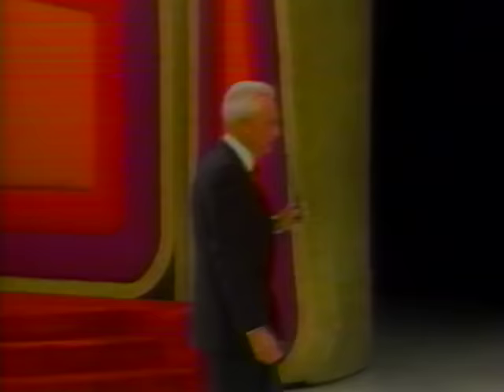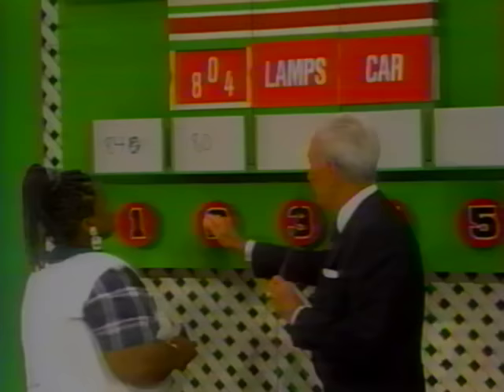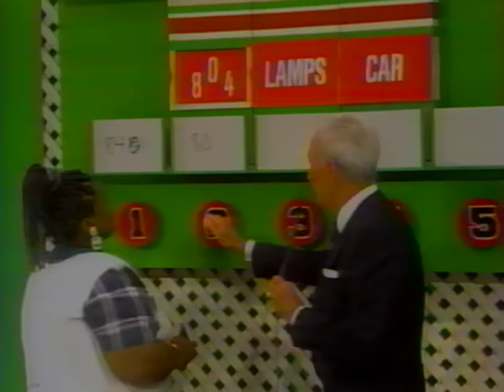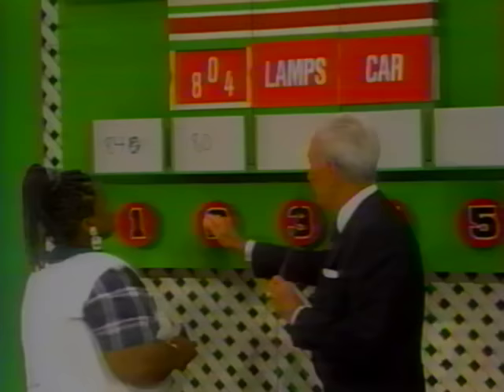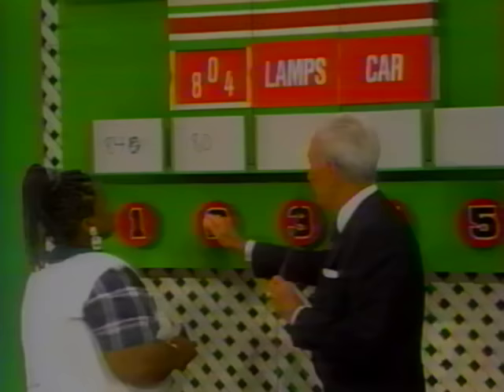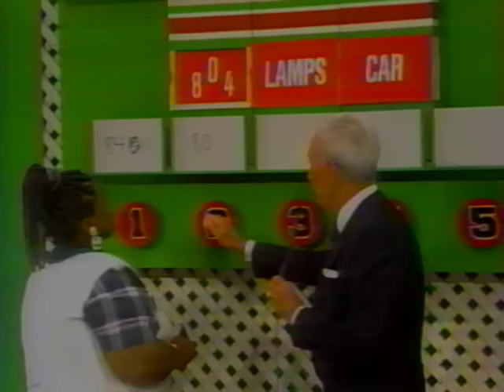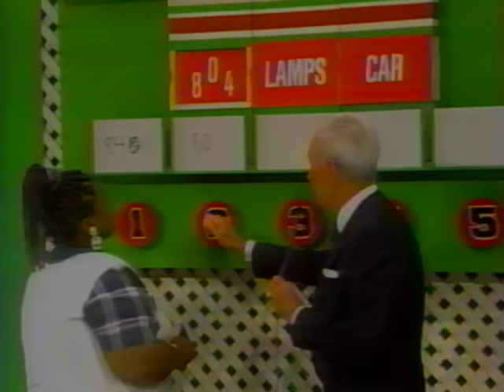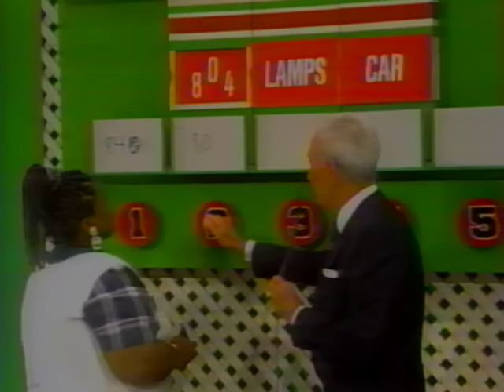3-Hours of "The Price Is Right" - Taped Between 1994 and 1995 With Commercials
from a random tape. too good to chop up. chapters maybe

DO NOT OWN TOTALLY FAN MADE